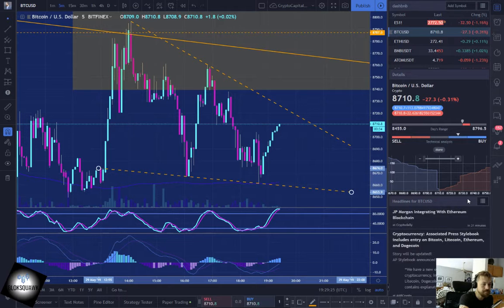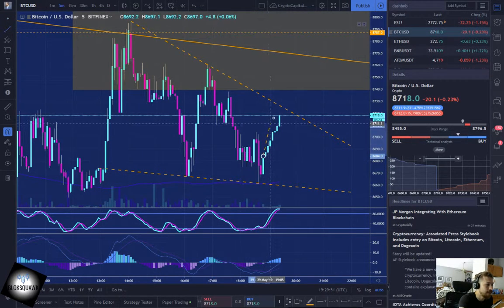Bitcoin Intraday during New York Session 5/29/19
Just callin' Bitcoin like it gave me it's phone number!

Nah just kiddin' guys, There's hills and dales to be sure but I caught this one red-handed and thought i'd share. Season 1 reboot around the corner!

$BTCUSD $BTC.x $ETHUSD $ETH.x $LTCUSD $LTC.x $XLMUSD $XLM.x $REPUSD $REP.x $EOSUSDT $EOS.x $BNBUSDT $BNB.x $ADAUSDT $ADA.x $TRXUSDT $TRX.x $XMRUSDT $XMR.x $TOTAL

Music heard in this podcast includes...

12. Icy Vindur by A Himitsu

13. Life Goes On by Del.